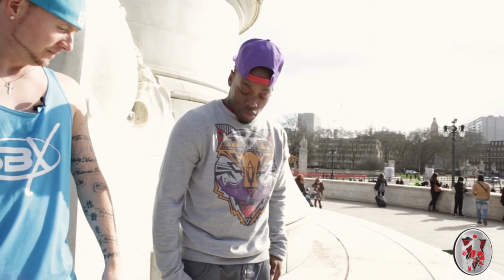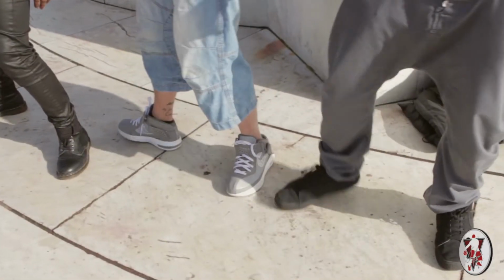CONMAN'S URBAN WORLD Feat - Streetdance Champions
Conman meets showtime and trix, the UK & European streetdance champions. Conman tries his hands at a few moves and showcases the amazing duo.

Tom "Con-man" Connors is considered a street basketball legend and one of the best street basketball players in the world. Not only an urban sport star throughout the globe. Tom entertains millions with his basketball skill and antics from the centre stage to the rugged street basketball courts. Conman appears in All Star and exhibition games and is featured in his own TV shows worldwide. Con-man has developed an established portfolio since the beginning of his career, a fully sanctioned Sporting Champion and the face of UK basketball, a multi Guinness World Record holder with 16 basketball world records and a European street basketball champion.  In various fan polls over his career "Conman" has consistently been voted in the top 10 streetball players in the world.